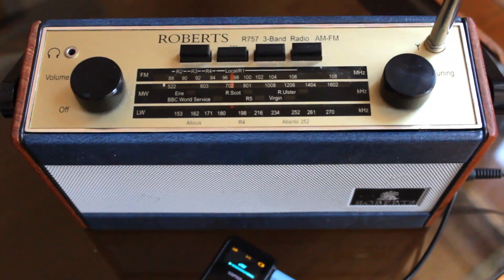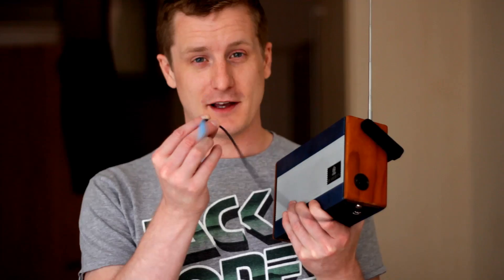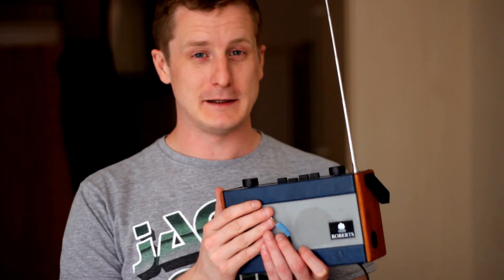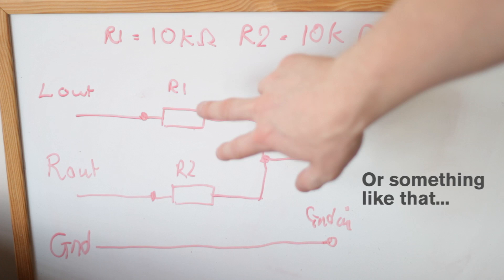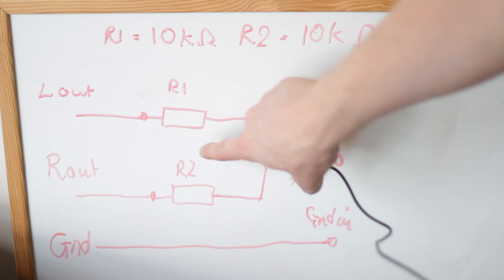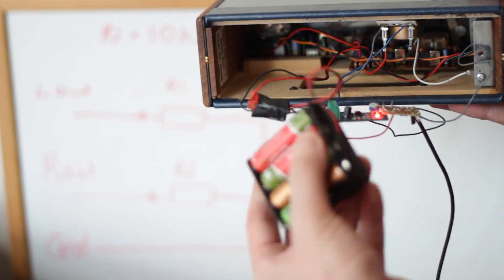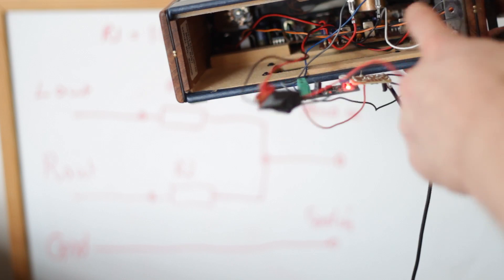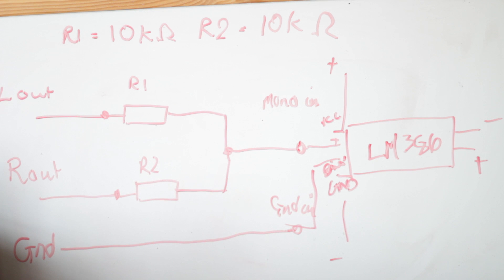Modding a Vintage Roberts R757 radio to carry a 3.5mm line-in port for an MP3 player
I decided to mod my lovely old radio (actually only 1993 or 96 but it still looks vintage) to use as a portable MP3 player speaker. I wanted to keep the radio functionality and not damage the radio, so I opted for an extra amplifier. I chose a quick and easy solution, I bought a cheap lm386 mini mono amplifier board from ebay and basically shoved it in there.

I also had to sum the stereo signal, essentially mixing it together to input into the amp.